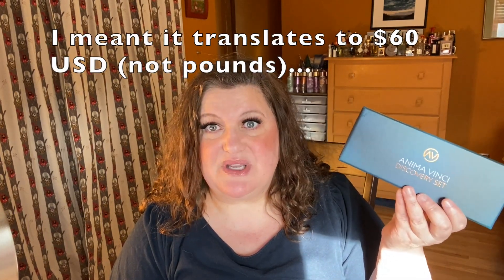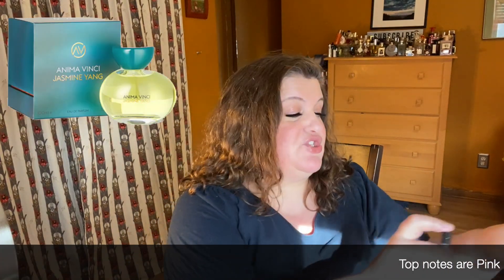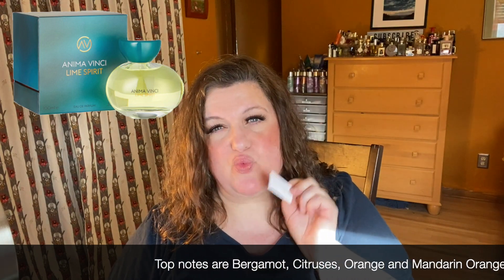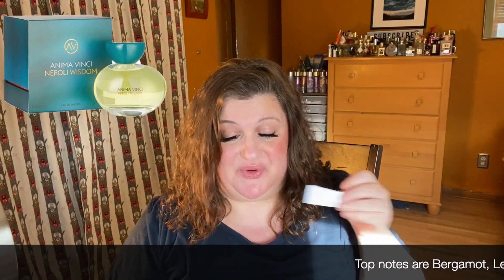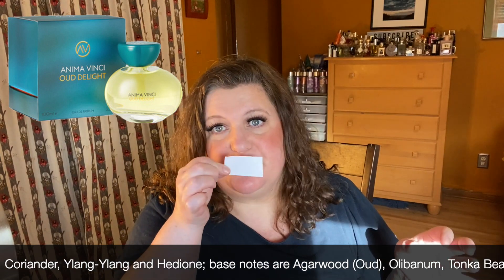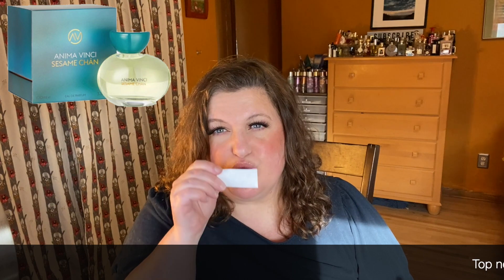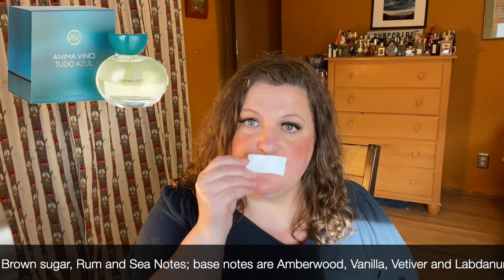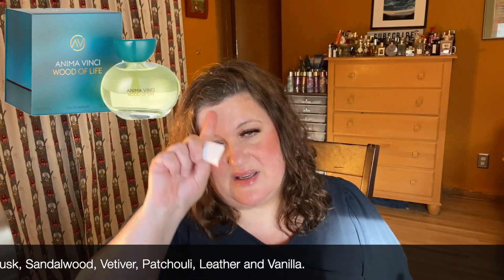Anima Vinci Perfumes: My Experience and First Impressions of this Niche Fragrance House!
Anima Vinci Perfumes: My Experience and First Impressions of this Niche Fragrance House!: In this video, I discuss my first impressions of 8 fragrances from the niche house, Anima Vinci and my overall experience. I purchased a discovery set directly from Anima Vinci.

Anima Vinci Discovery Set 8 x 1.5ml

Timestamps:
Jasmine Yang 2:11
Lime Spirit 2:46
Neroli Wisdom 3:48
Oud Delight 4:34
Rose Prana 5:13
Sesame Chan 5:33
Tudo Azul 6:20
Wood of Life 7:03
Overall impressions 8:13